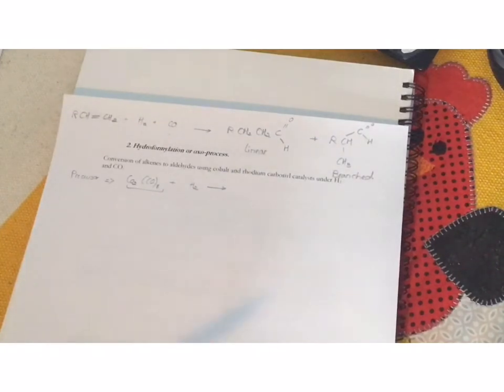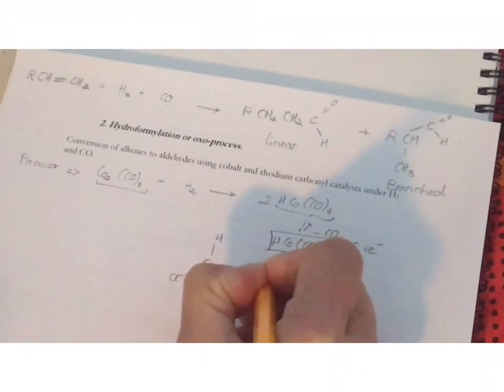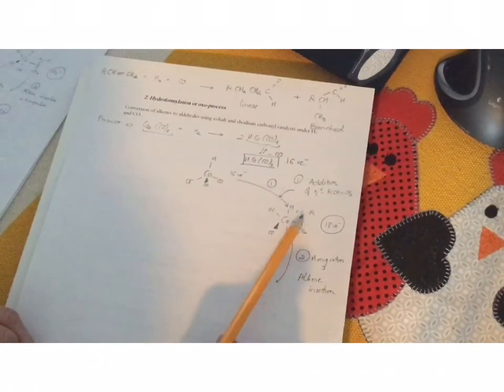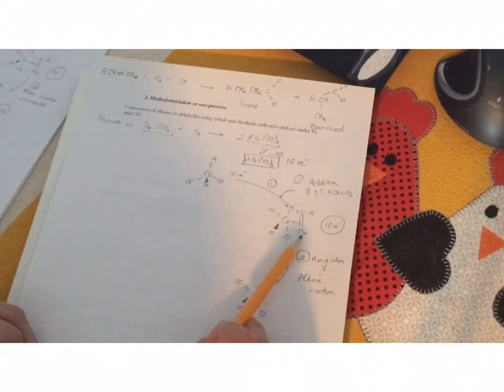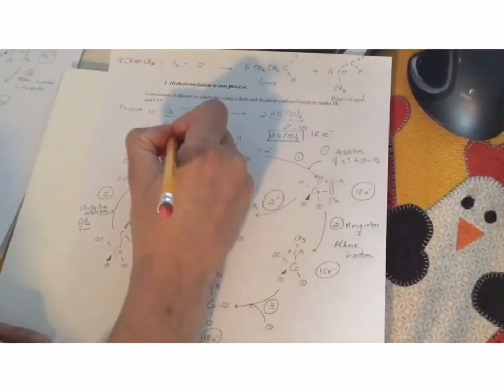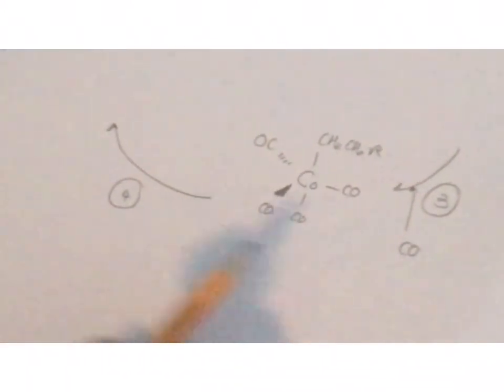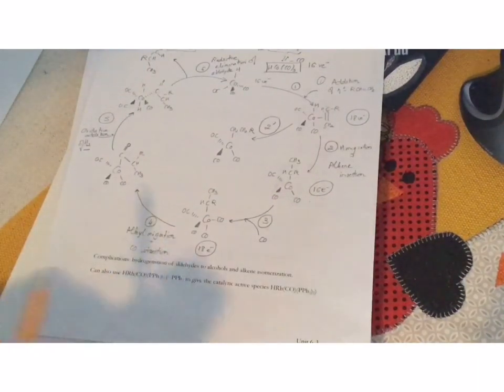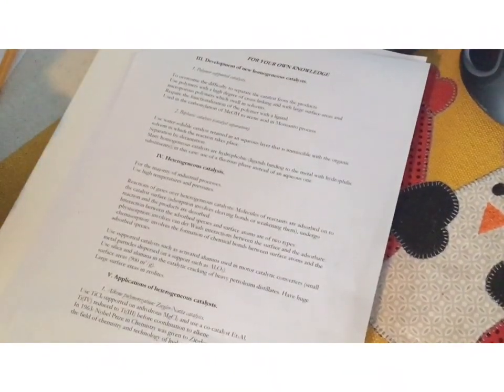Unit 6 Section 2 Part 2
Hydroformylation cycle